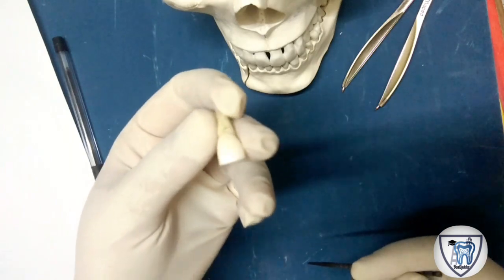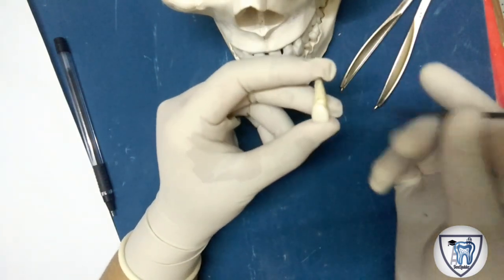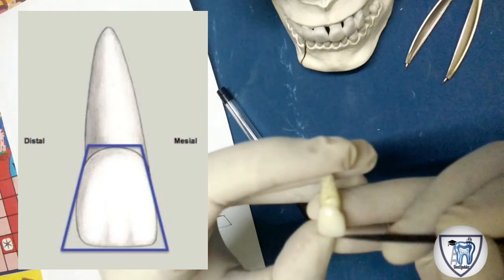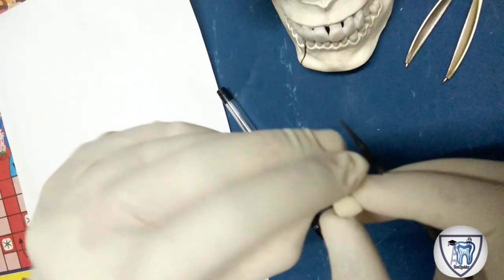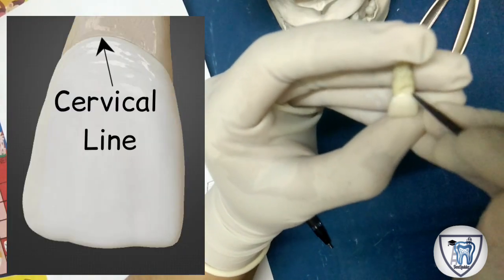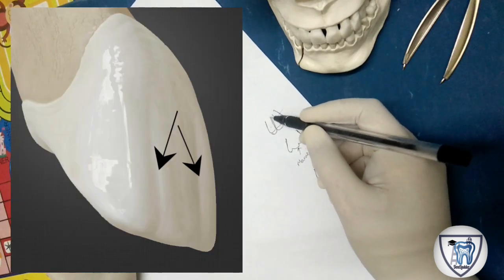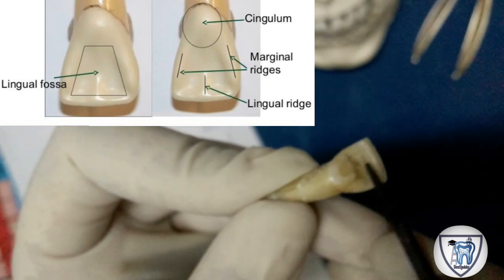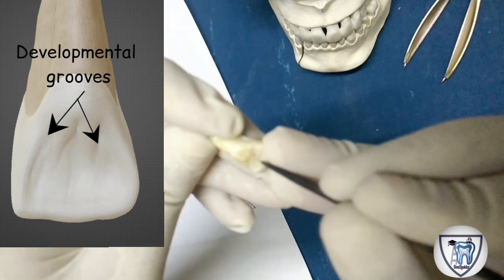Anatomy of Maxillary Central Incisor -easy explanation from Wheelers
Reference of this video is from Wheelers .
Anatomy of Maxillary central incisor explained in a very easy and interesting way! All the aspects (Labial aspect,  Lingual aspect,  Mesial aspect & Distal aspects)  are explained in detail.